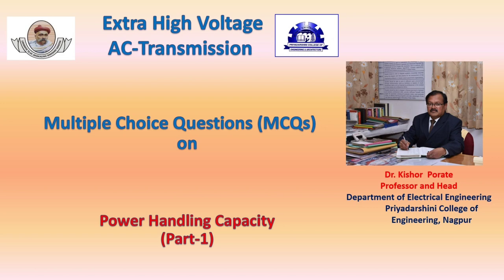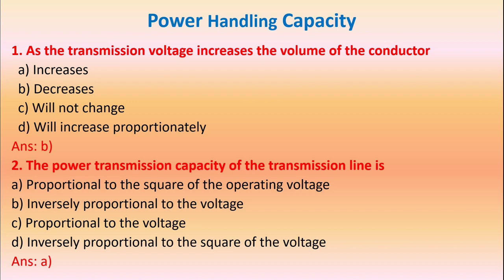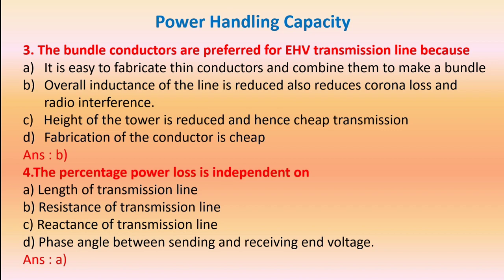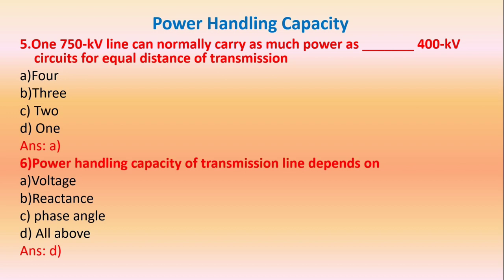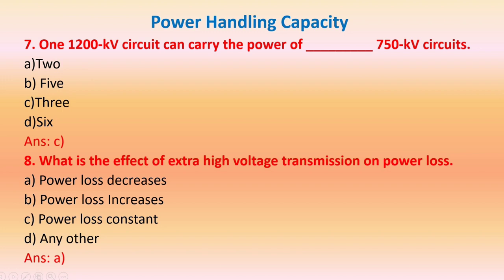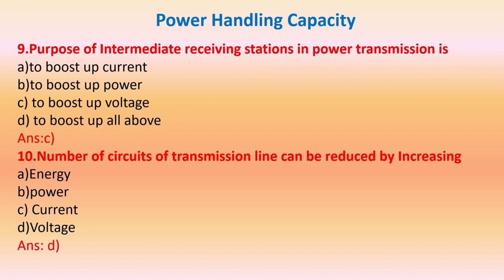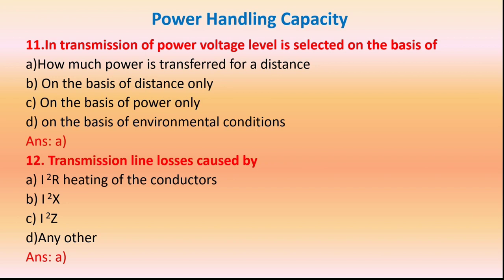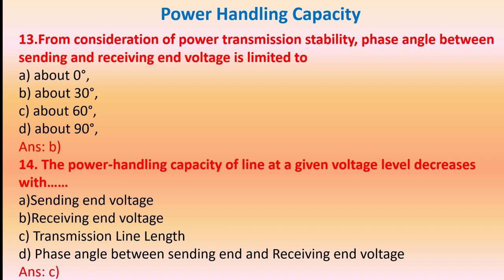Power Handling Capacity MCQ's by Dr.Kishor Porate